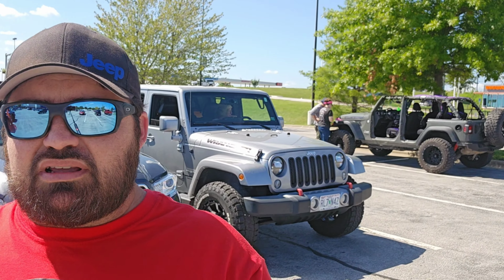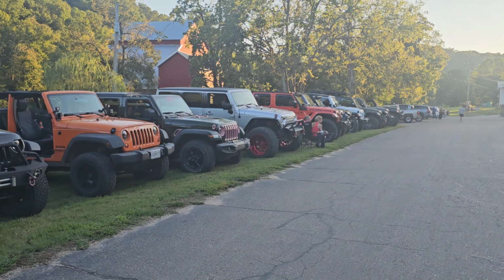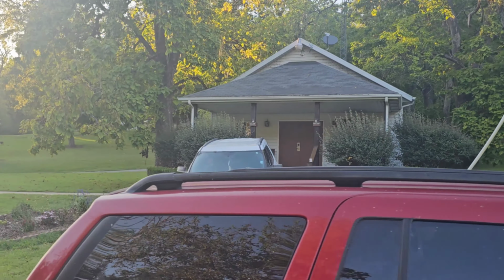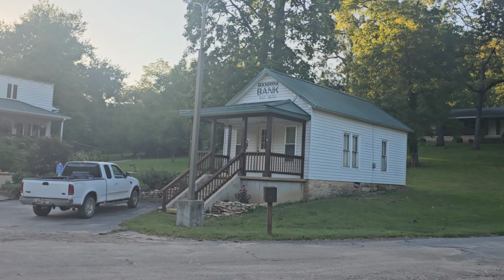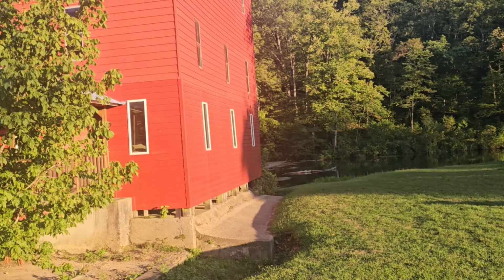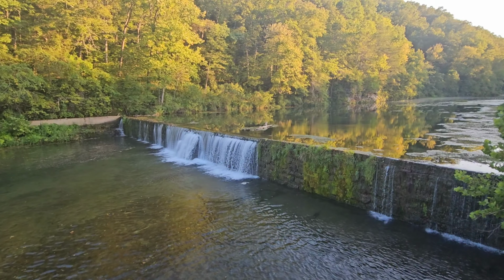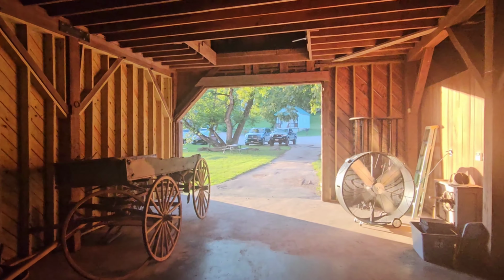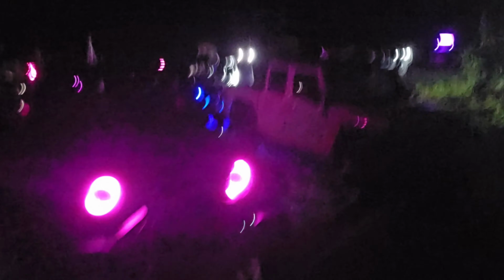Rockbridge Mill ( AFP Breast Cancer Night/Glow Run)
Ride along with us on our final 2024 Ambassadors For Pink breast cancer charity ride. We vist Rockbridge mill followed by a beautiful night drive on some backroads with several jeeps glowing with neon and led's

Instaprivy: Instaprivy.com

Joins Us
JFAC: Jeepinforacure.com